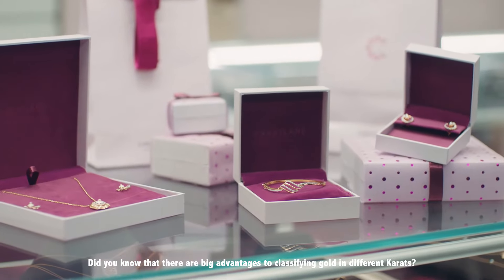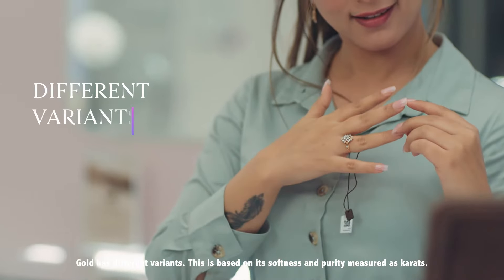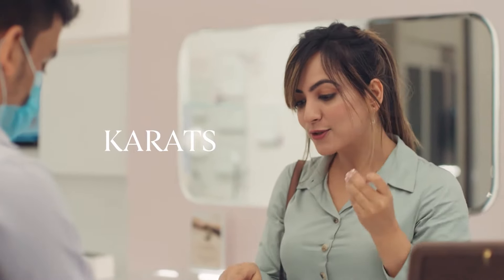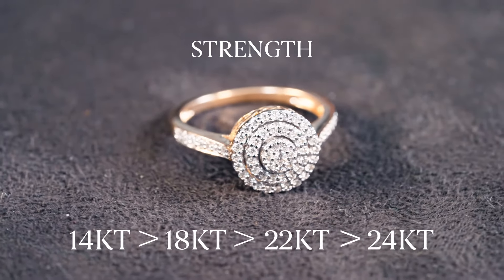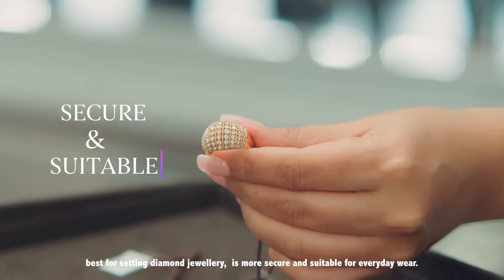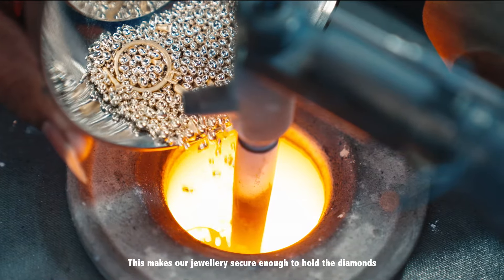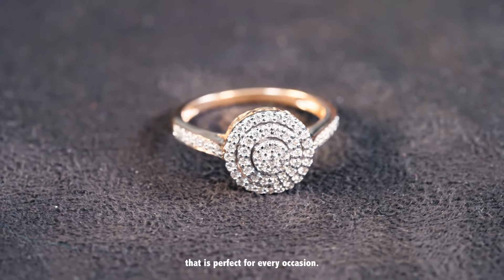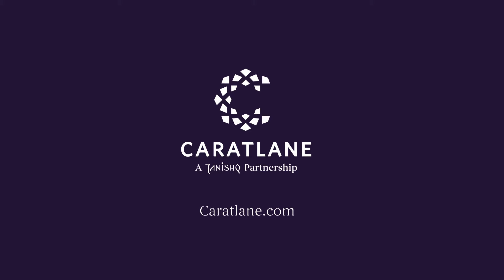How To Choose The Right Gold: Comparing 14kt Vs 18kt Vs 22kt Vs 24kt | Caratlane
Should you buy 14k or 18k gold?There must have been a time when you wondered which karat gold is better when choosing gold jewellery. Here we provide a clear explanation of the differences between each type of gold. A beautiful selection of 14kt and 18kt gold jewellery is available in our store.